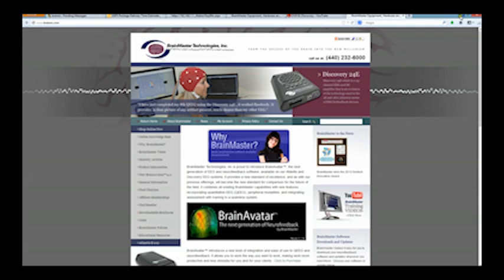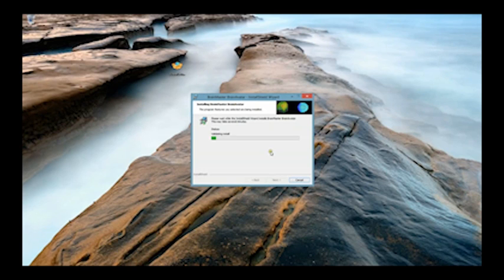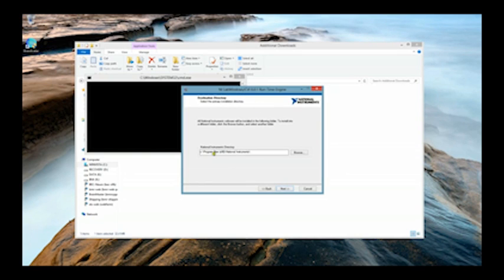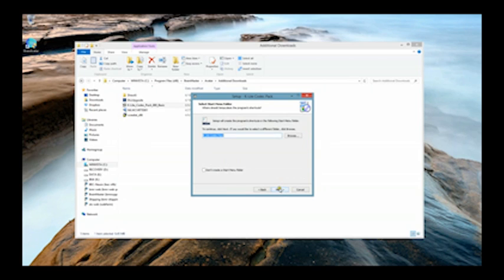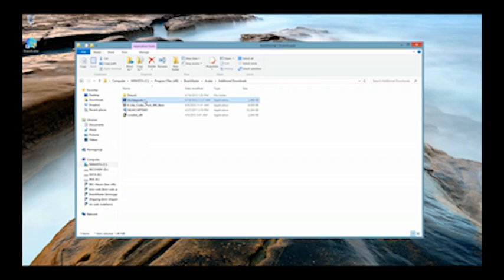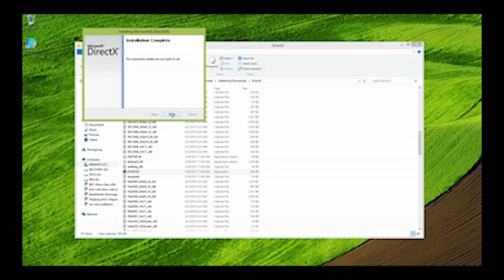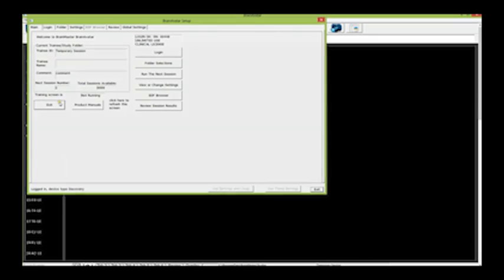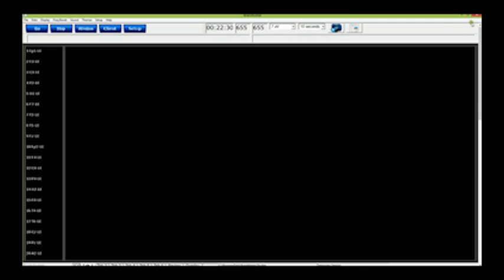Installing and Updating BrainAvatar 4.0 Software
Quick tutorial on how to install BrainAvatar for the first time, or update BrainAvatar to the most current version.